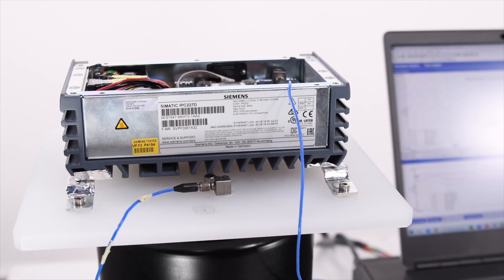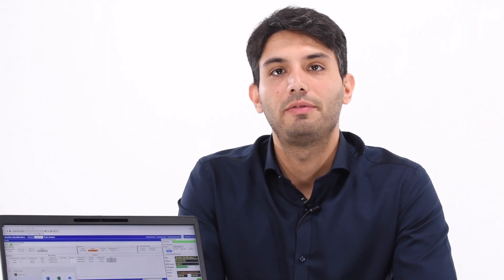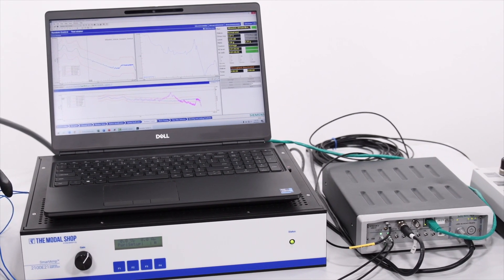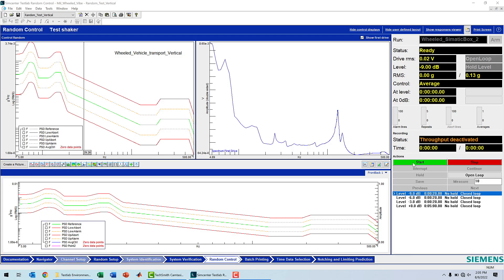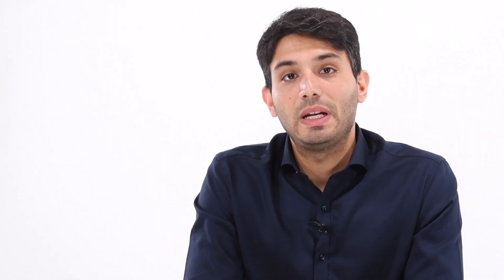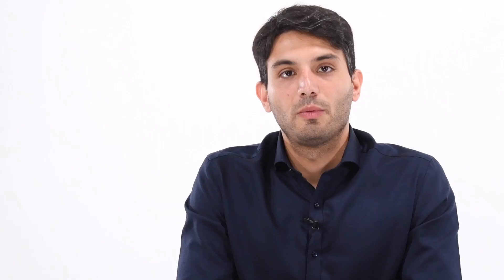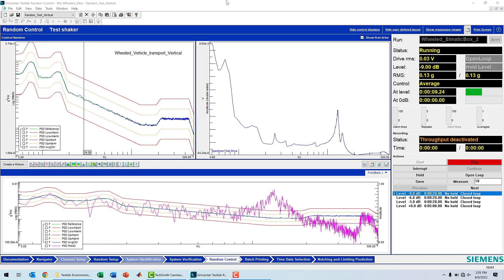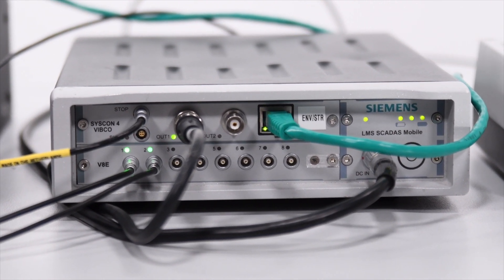Vibration Qualification Testing - Streamline product certification with vibration control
🏄 Vibration qualification testing is a crucial step in a product’s validation process, assuring that the component or assembly can withstand the vibrations occurring during the real-life operating conditions it is designed for. Engineers need to comply with various vibration qualification standards and environments to certify an extensive range of devices of different scales and sizes, making it paramount to have in place a safe, highly efficient, and flexible process. In this video, we use an industrial PC to show how we test the reliability of the electronics against vibration damage.The Simcenter vibration qualification testing solution is compatible with any shaker. An affordable, entry-level 4/8-channel Simcenter SCADAS Mobile is perfect for vibration qualification testing of components and consumer products. An easy-to-use, multi-tasker, it can easily handle all noise, vibration or durability testing campaigns.

Case Study:
Vibration qualification testing lab uses a flexible data acquisition solution to fulfill diverse customer testing requirements